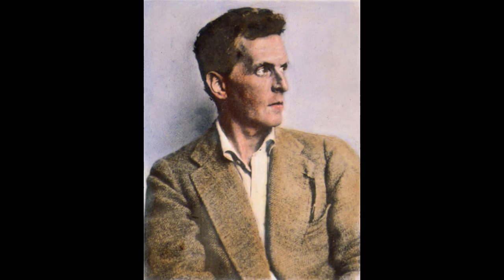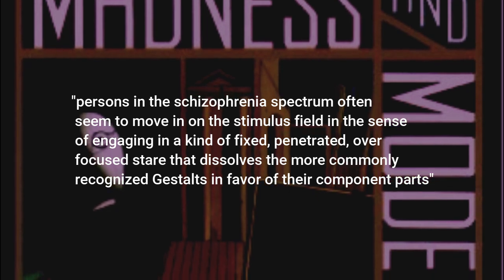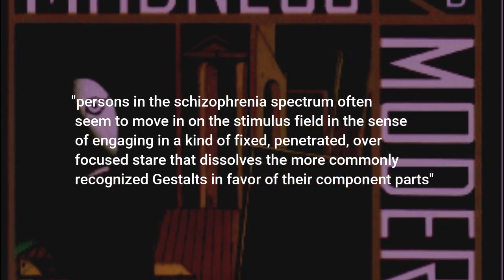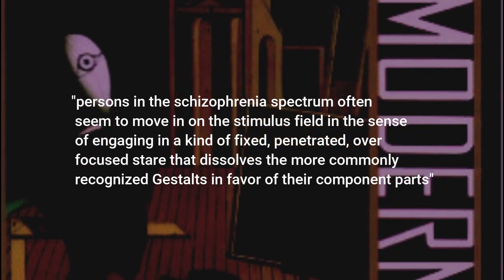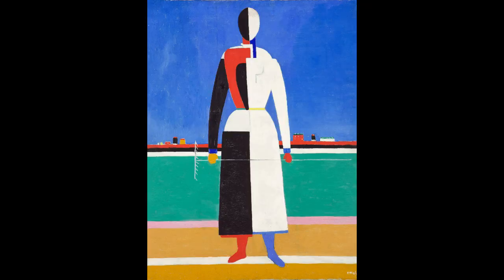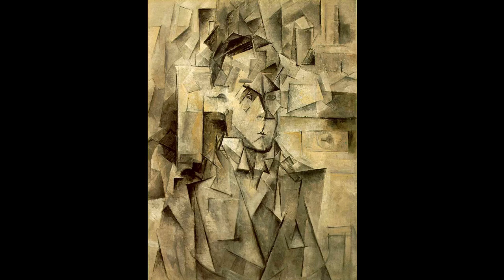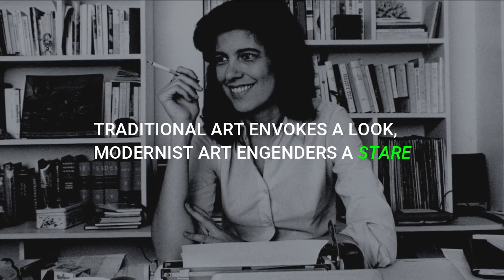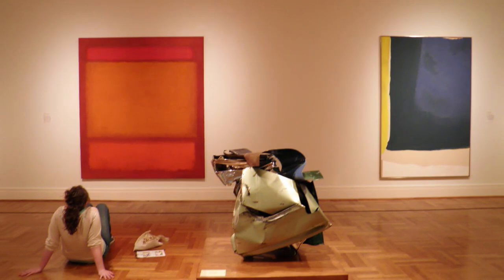Is Modern Art Schizophrenic? | Psychology of the Left Hemisphere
In this video I ask the question: is modern art schizophrenic? & if so is it because we live in a world dominated by left hemisphere apprehension?

through psychological development and evolution as a species we have developed an over reliance for the left hemisphere and its modes of apprehension towards the world (most predominately in the west) and how this way of understanding the world mirrors the phenomenology of schizophrenia, by observing its relative symptoms and its induced experiences which are dominated mostly through the left hemisphere we can analyse the progression of art through modernism and post modernism to provide adequate evidence for such a theory using the relative scientific literature by analysing art forms such as: cubism, pointillism, dadaism, abstract art, minimalism, absurdism and surrealism.

Artists I mention: Picasso, Kazimir Malevich, Egon Schiele, Stanley Spencer Tristan Tzara, Clement Greenberg

Most of this video references the work of:

- psychiatrist Iain McGilchrist and his book: The Master & His Emissary

- psychologist Louis Sass and his book: Madness & Modernism